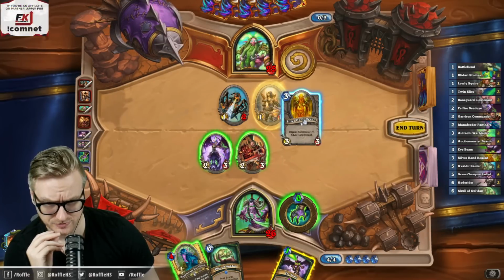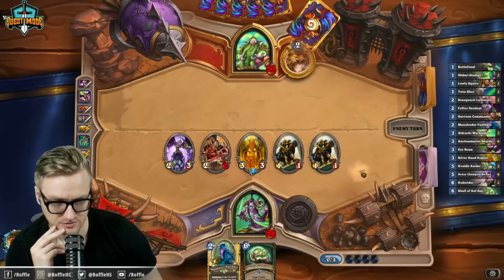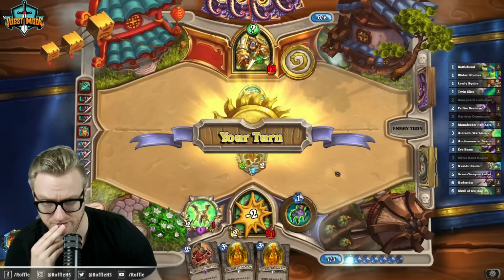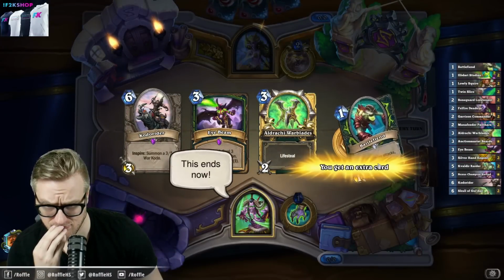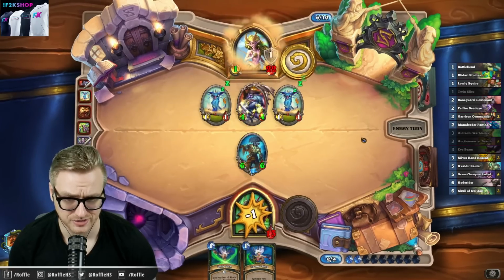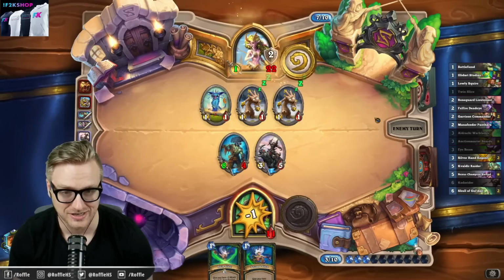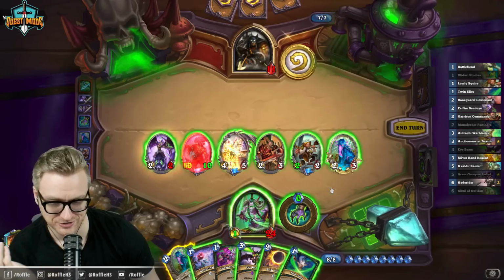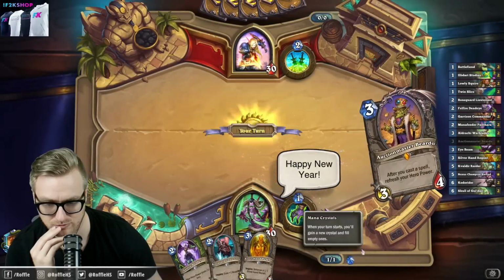This Deck is Very... INSPIRING!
This Deck is Very... INSPIRING (Hero Power Demon Hunter) | Darkmoon Races | Wild Hearthstone

🔍 Deck Code 🔎
AAEBAea5AwL7FJ29Ag62E78TxxPPE9UTphSHugPgvAPHxgPZxgP3yAP7zgPz4wOQ5AMA

### I N S P I R E
# Class: Demon Hunter
# Format: Wild
# 2x (1) Battlefiend
# 2x (1) Illidari Studies
# 2x (1) Lowly Squire
# 2x (1) Twin Slice
# 2x (2) Boneguard Lieutenant
# 2x (2) Felfire Deadeye
# 2x (2) Garrison Commander
# 2x (2) Manafeeder Panthara
# 2x (3) Aldrachi Warblades
# 1x (3) Auctionmaster Beardo
# 2x (3) Eye Beam
# 2x (3) Silver Hand Regent
# 2x (5) Kvaldir Raider
# 1x (5) Nexus-Champion Saraad
# 2x (6) Kodorider
# 2x (6) Skull of Gul'dan